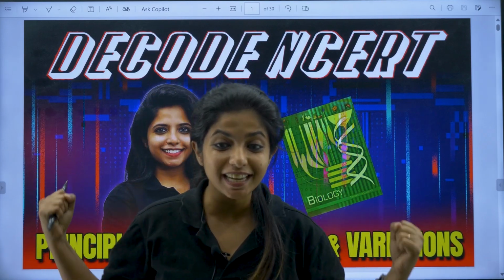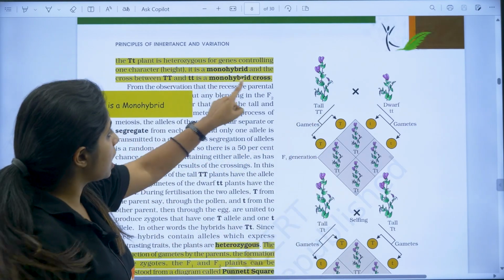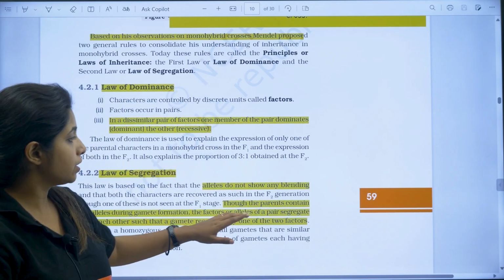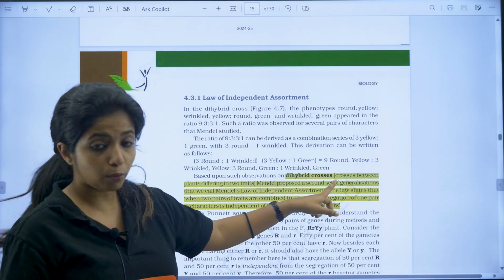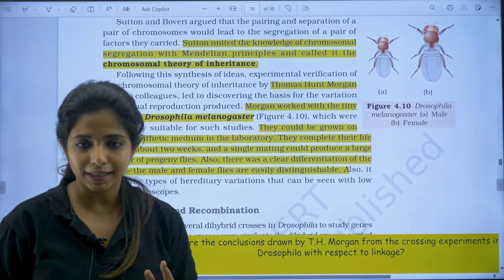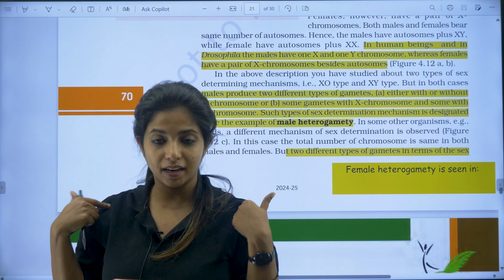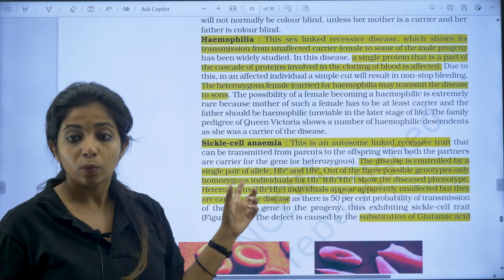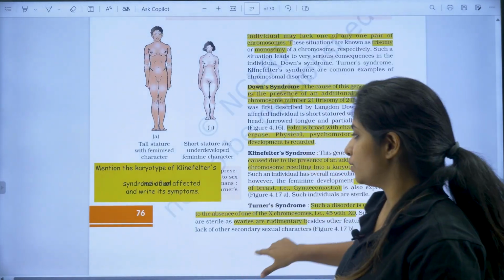Episode 3 Decode NCERT Biology | Principles of Inheritance and Variation